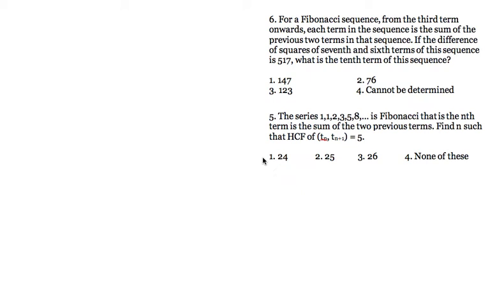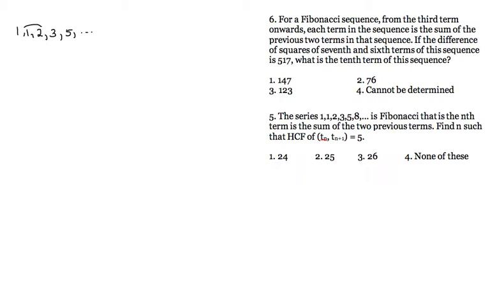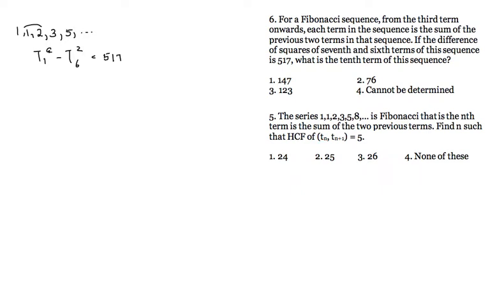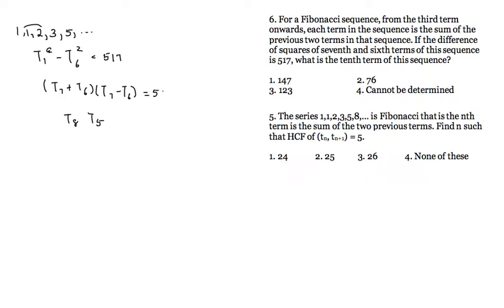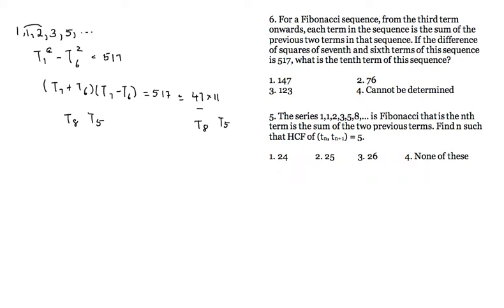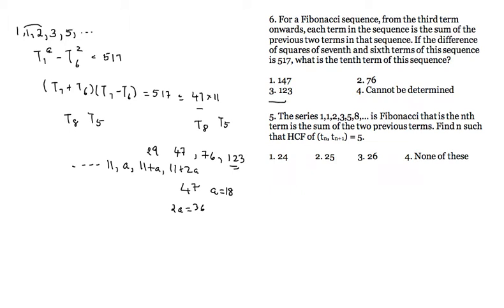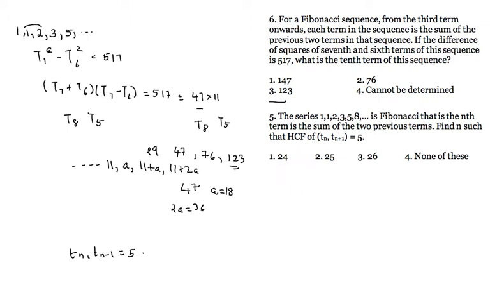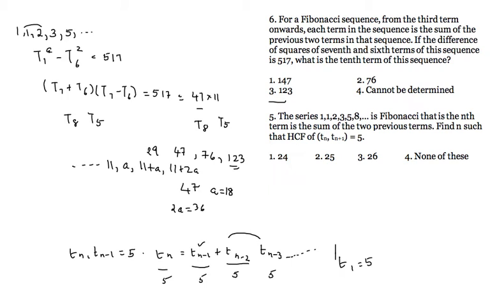HCF, LCM and Fibonacci - Numbers - Q5, Q6 - CAT Questions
Here is the video solution for Questions 5 and 6 from the HCF, LCM and Fibonacci pdf. You can access the pdf here.

Do give it a shot yourself before peeking at the video solution. :)